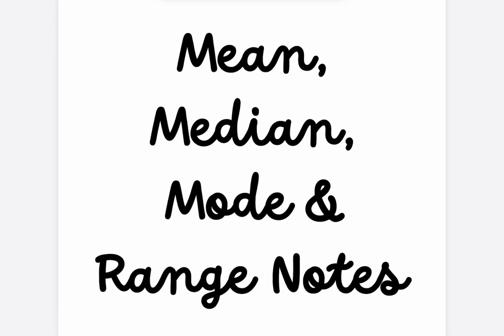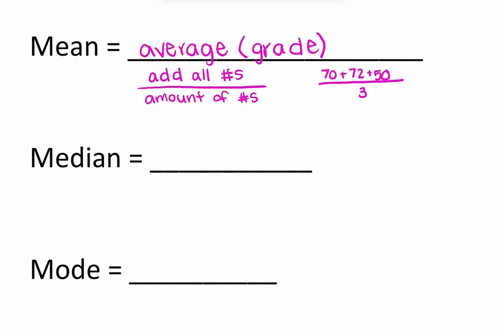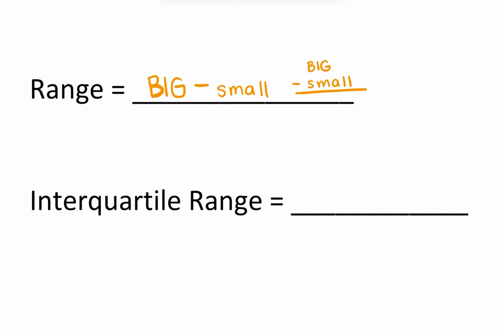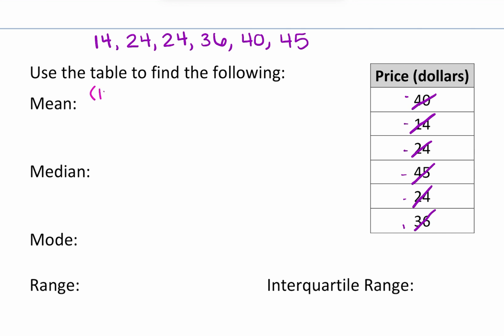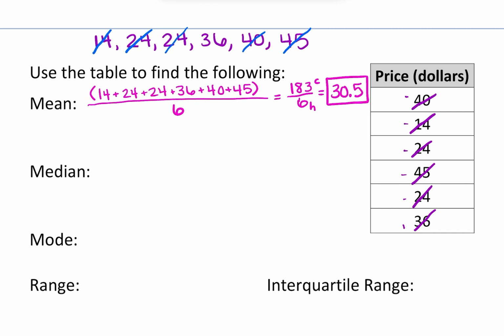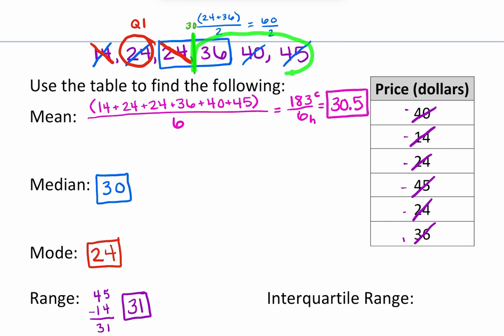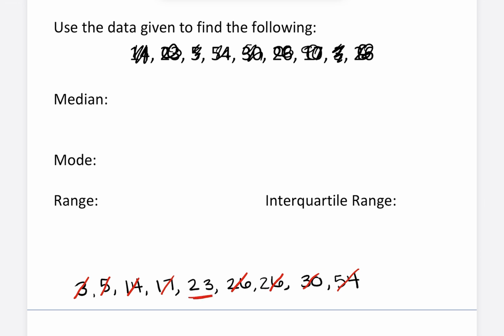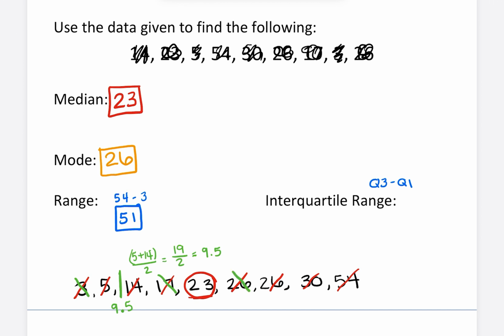Mean Median Mode Range Notes